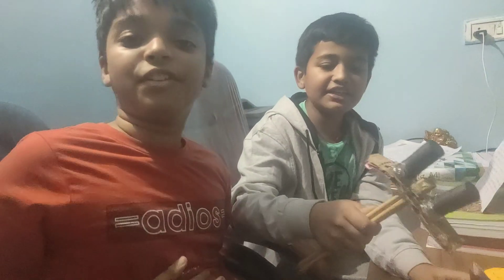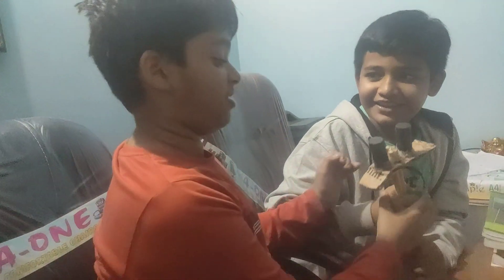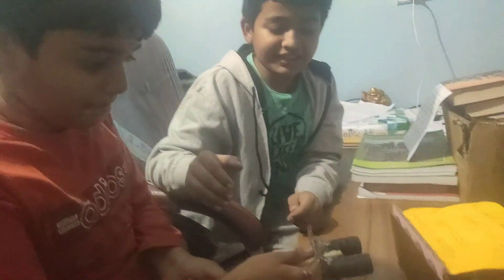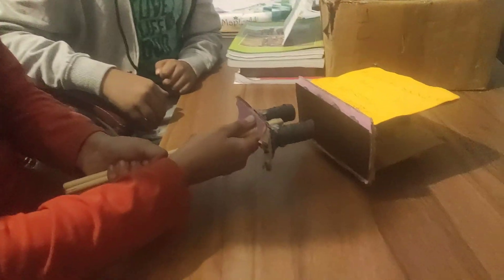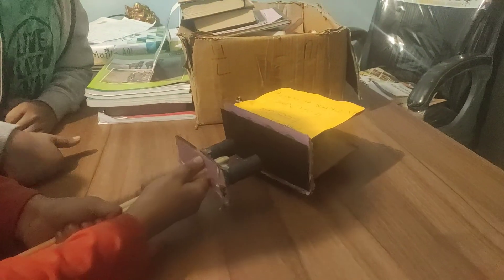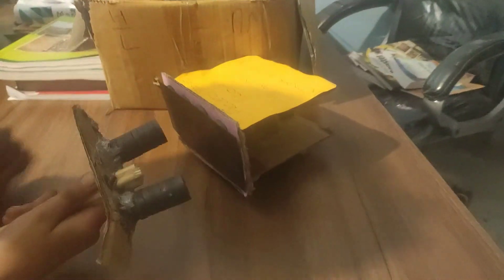Magneto Toy Car